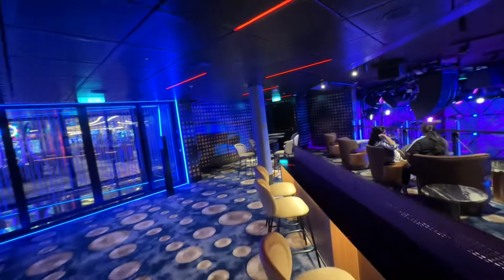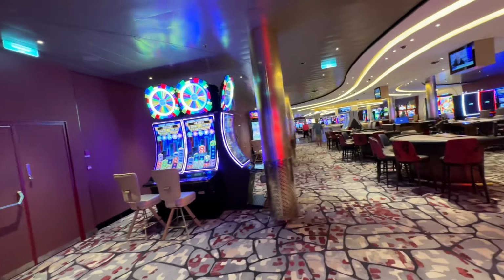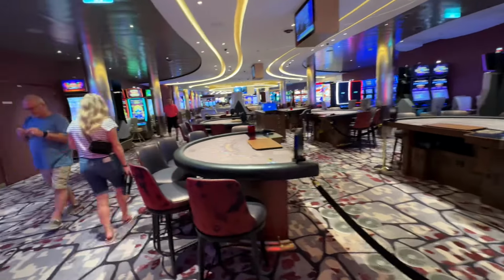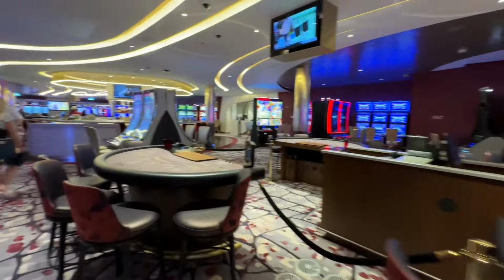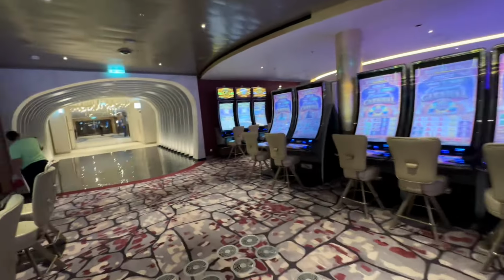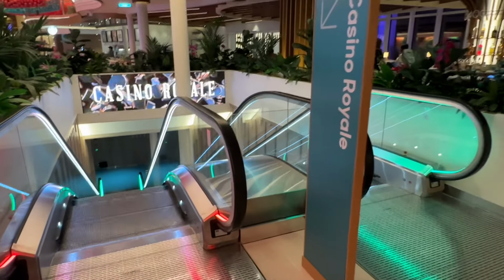Royal Caribbean Icon Of The Seas Casino Tour Walk Through! Its Gigantic!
this is an overview of Royal Caribbean icon of the seas Casino which is located on deck 4.  This was recorded on February 3rd 2024 while in port Miami.  The Casino is closed during these port days.